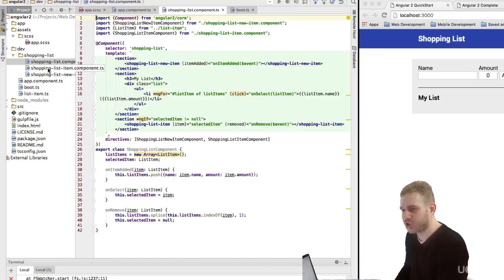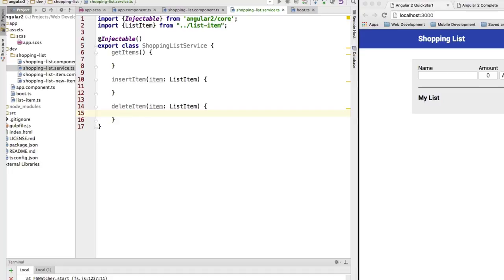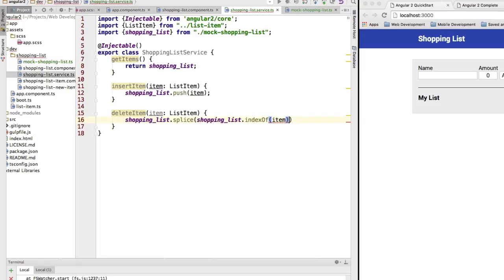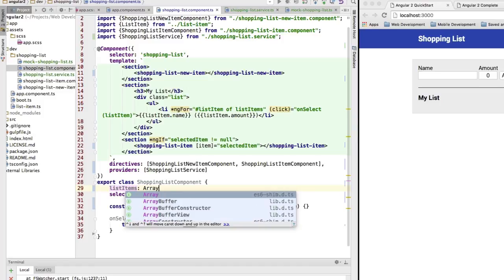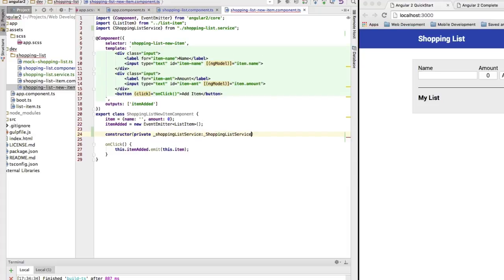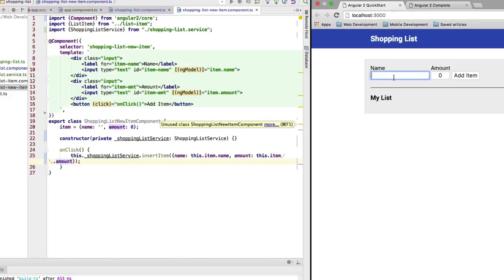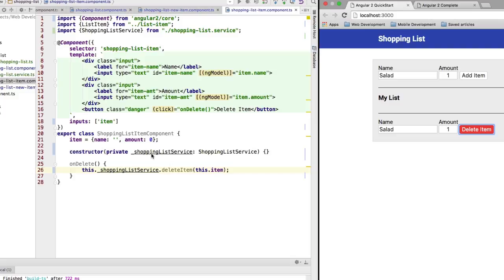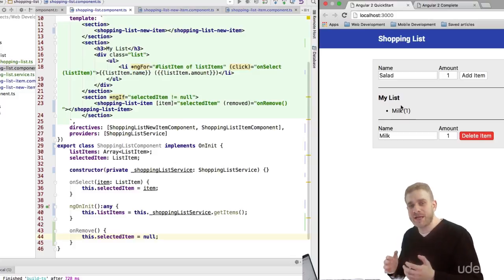006 Fourth Project Shopping List 2 0